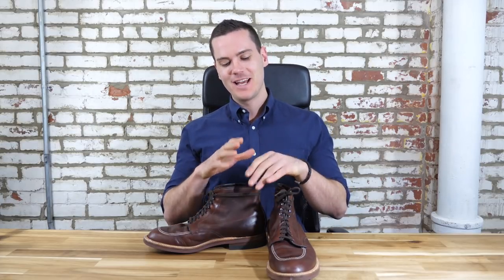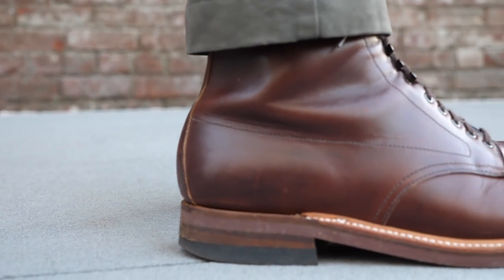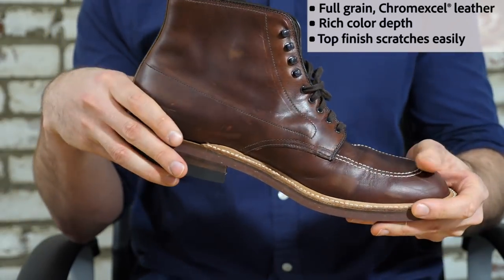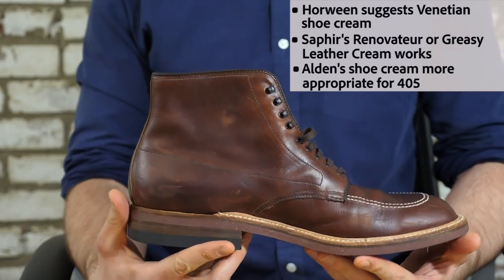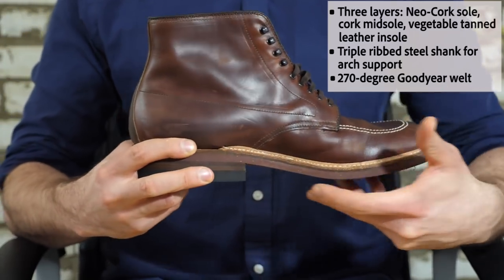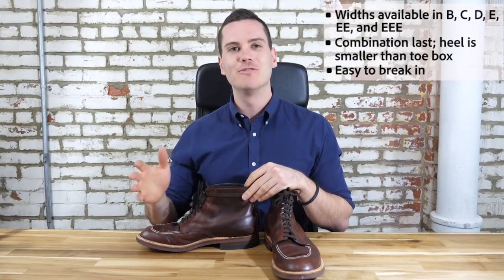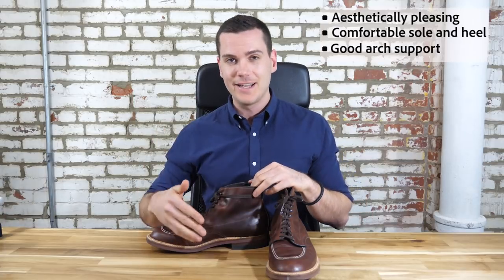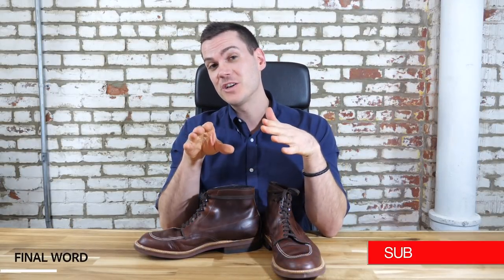Alden Indy Boot Review: Worthy of Indiana Jones?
The favorite boot of Nazi-punching archaeologists, the Alden Indy is one of the most famous American boots and they look the part. Made from gorgeous, soft Chromexcel leather and characterized by bright moc toe stitching and a light tan welt, these eye-catching boots look classic yet modern, almost sneaker like.

DURABILITY: These will last a long time, but the Chromexcel is a little prone to scratching and you really need to make sure you take care of the leather. Neatsfoot oil or some Venetian shoe cream will probably do the trick, but even though those are neutral colored, you can expect these to darken a little and lose their lustre with age — be prepared.

QUALITY: There was a deep crevice between the heel and the sole of these 270-degree Goodyear welted boots, clearly a quality control issue from their headquarters — I wasn't that impressed.

FIT: It's critical to remember that Alden uses combination lasts, so the heels are slimmer than the rest of the boot. This may result in a roomier toe box at best or a too-tight heel at worst. Try your best to get them in a store so you can test the fit, or if you can't, make absolutely certain you only wear them around the house in case you need to replace them.

The good news: with a triple ribbed steel shank, these have great arch support.

SOLE: Made with a Foot Balance heel and a neo-cork sole, these are a good compromise between slippery leather soles and more slip-resistant (but less classic-looking) Commando soles.